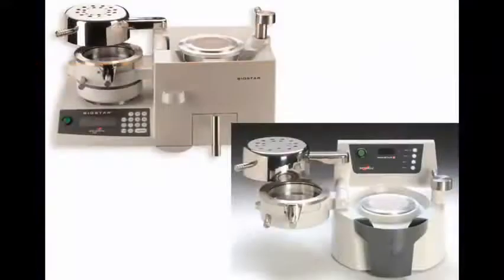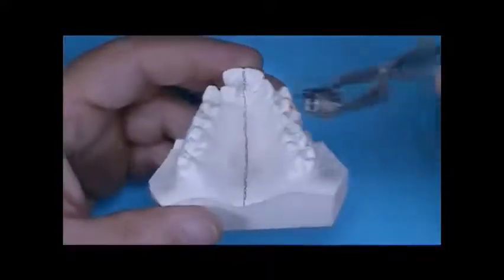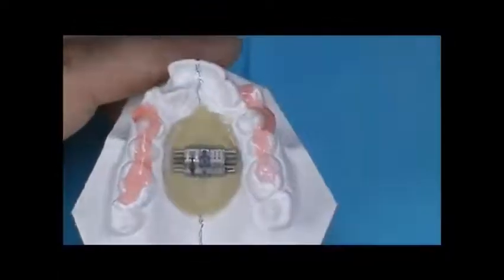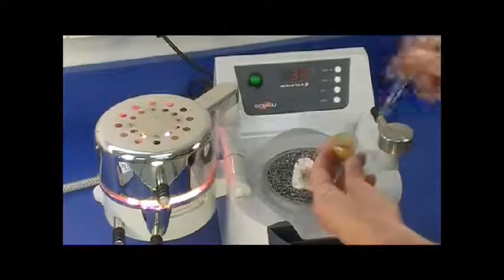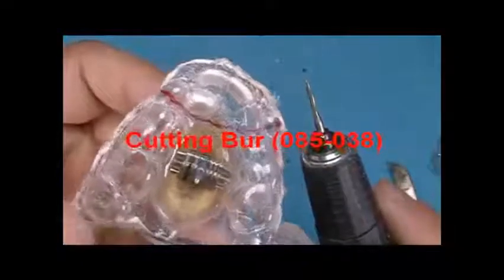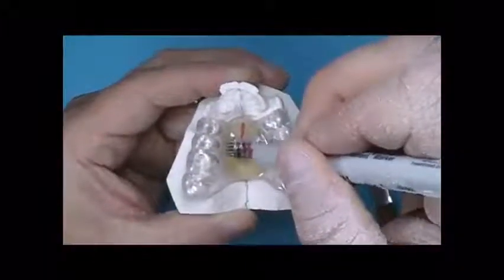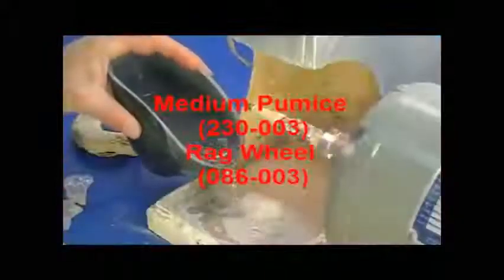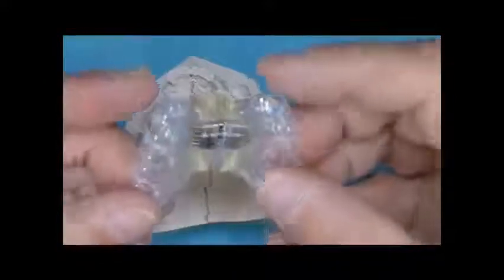Technique Bonded RME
Whitemax Dental Lab for restoring porcelain teeth. Through 15 years of operation and over 100,000 cases, we serve clients in 27 countries.
Thank you for accompanying us
Whitemax  - The bright smile specialist
☎ Hotline: